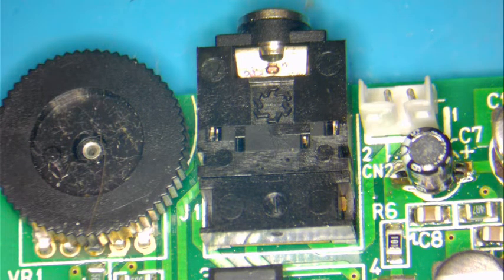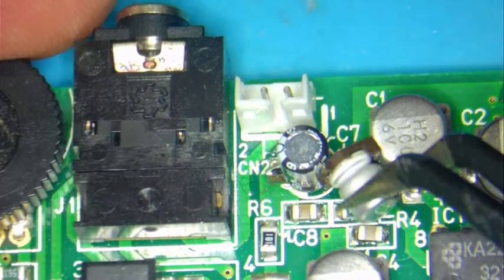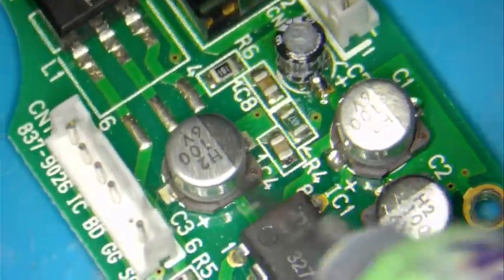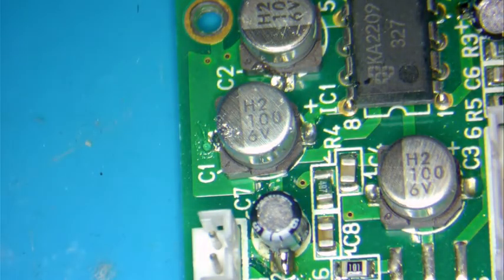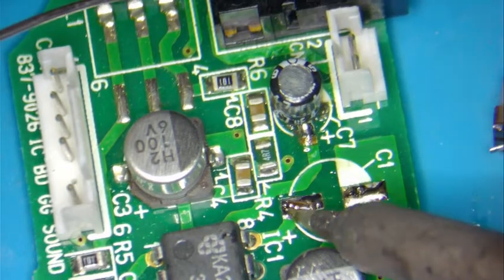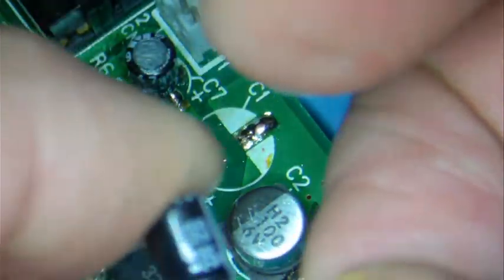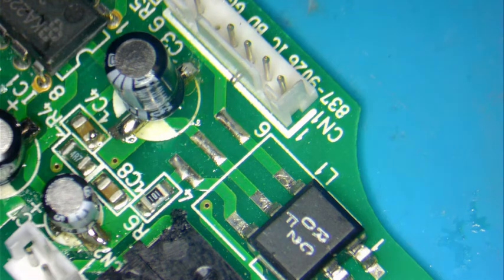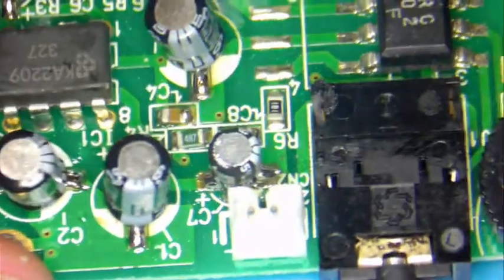Sega Game Gear Capacitor Replacement | Fix Dim Screen & Very low audio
Replacing the capacitors on a Game Gear with a very dim LCD and very low sound. We ended up replacing all the caps as well as the Speaker. The result was amazing. Better sound and picture quality.

Visit us online at:
Wayayeo.org